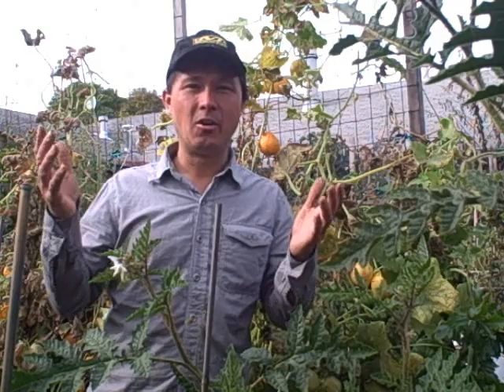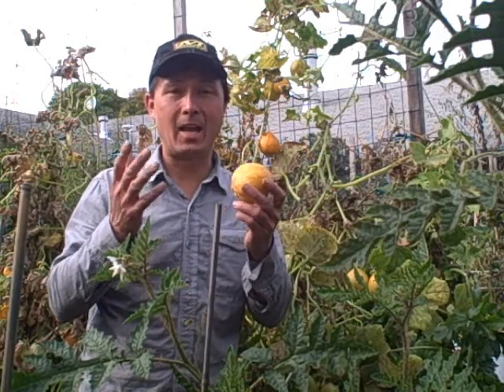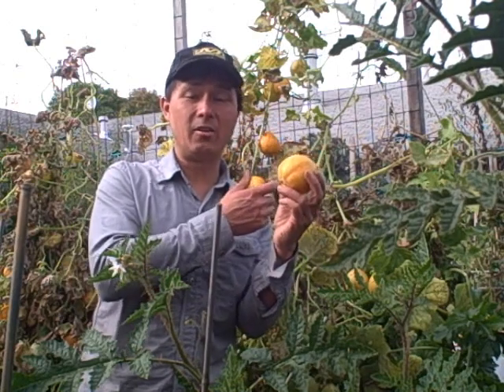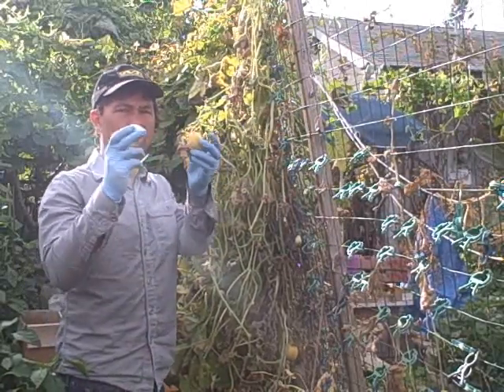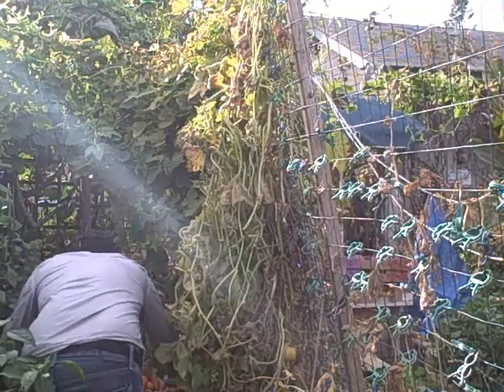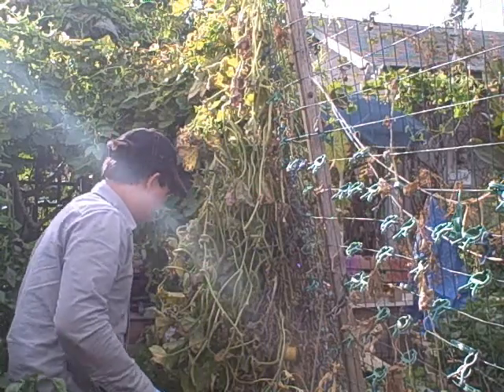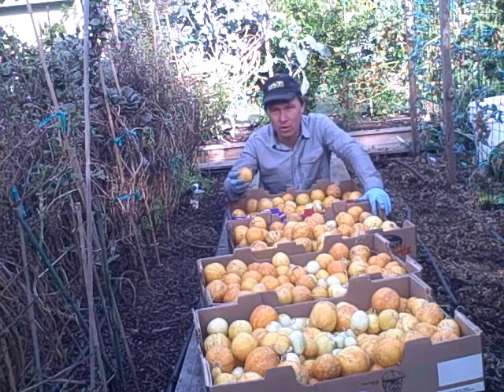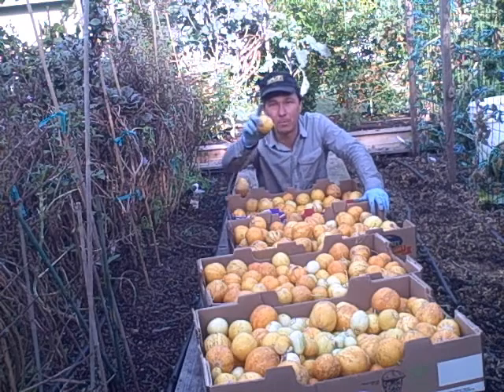Harvesting Lemon Cucumbers at the Garden EOS in November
shares with you harvesting yellow lemon cucumbers.   In this episode, you will learn about the important Garden EOS that happens every year and what you will need to do to prepare for it.  John will also share his #1 tip for how you should store your cucumbers once they are harvested.  Finally you will learn the ideal harvest bin that John uses and how you can get them for free.